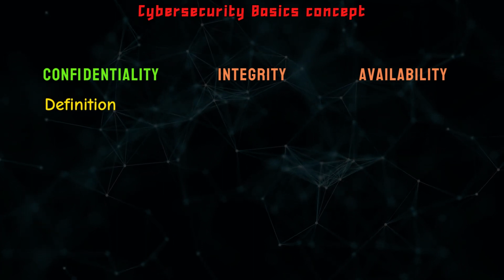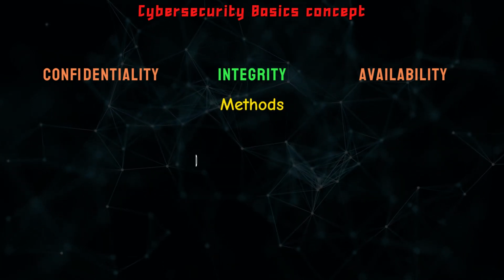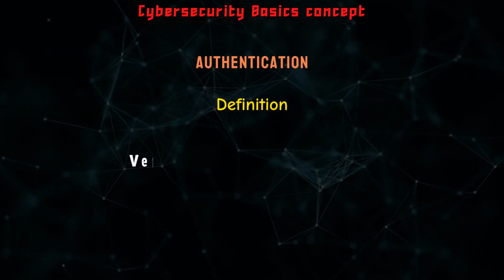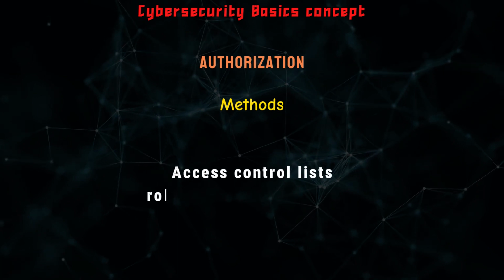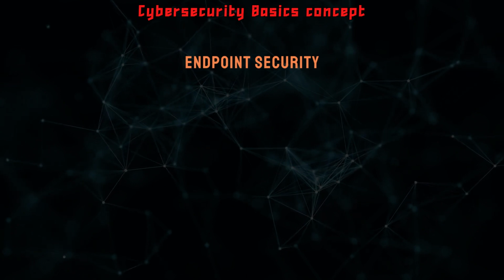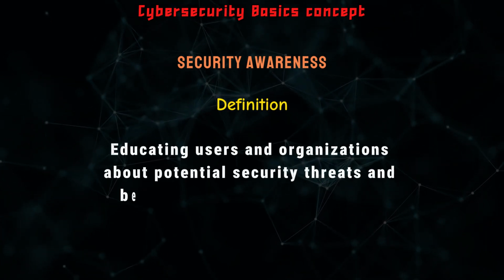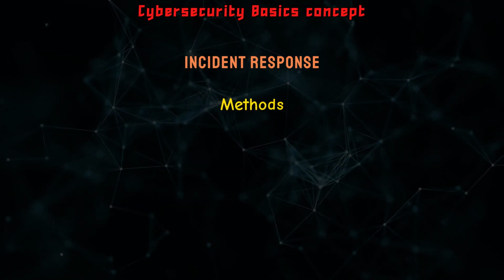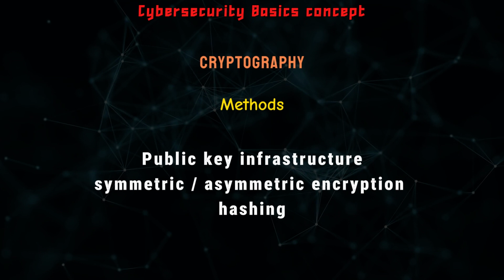CYBERSECURITY PART 2 | lecture 69